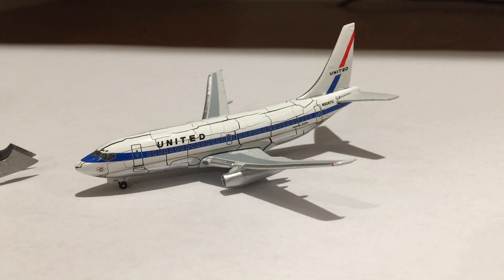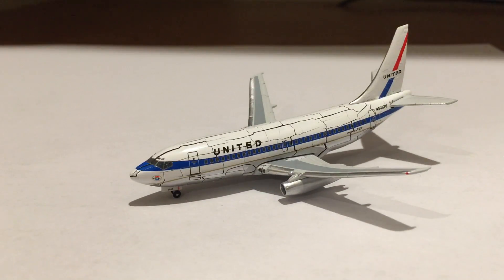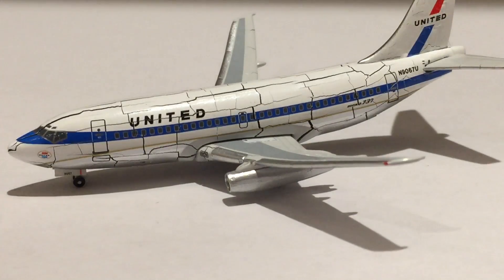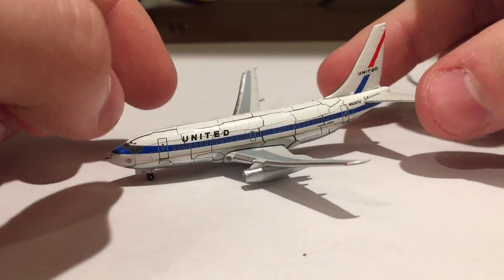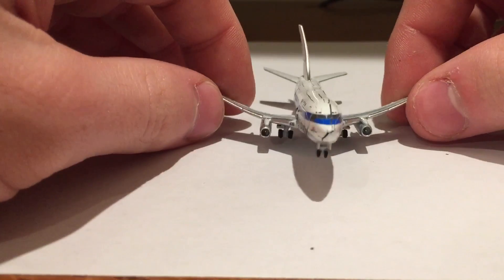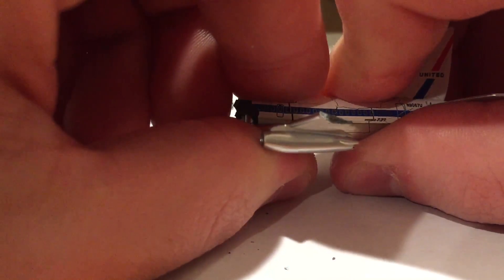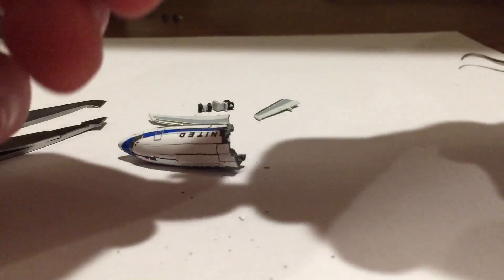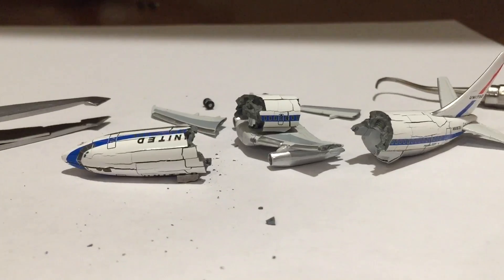What’s Inside A Model Airplane?